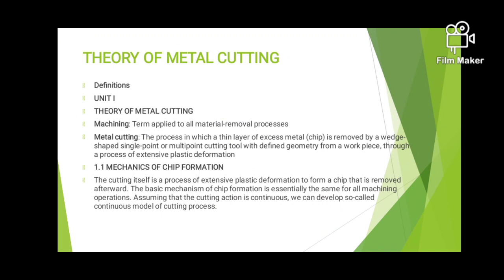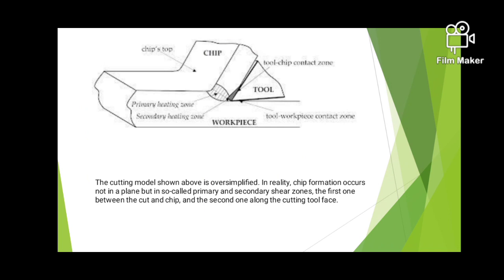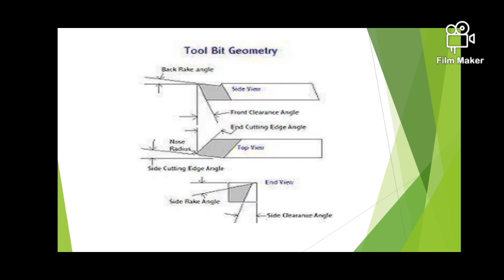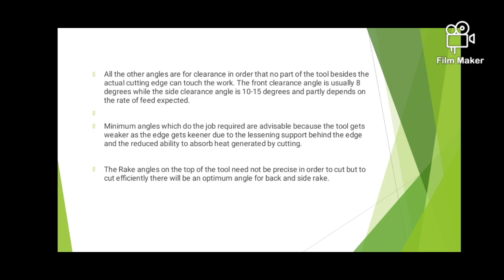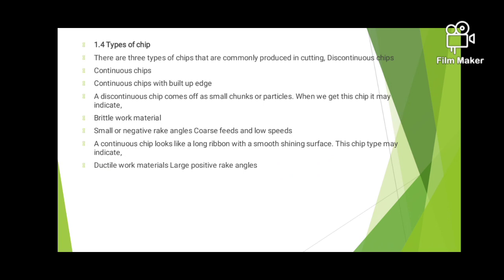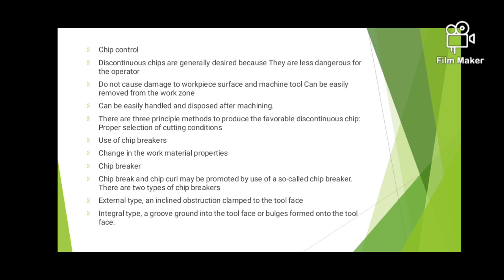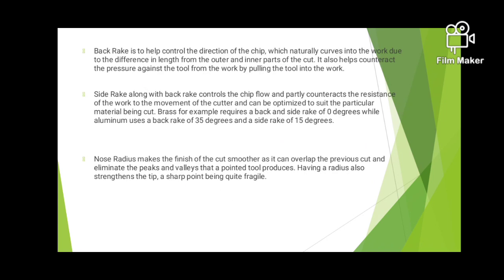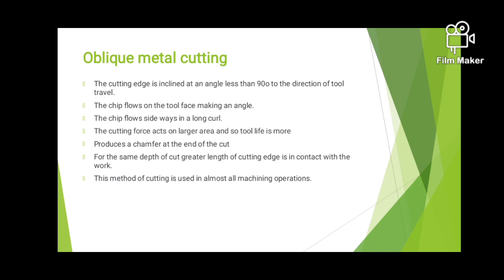UNIT 1 M 1